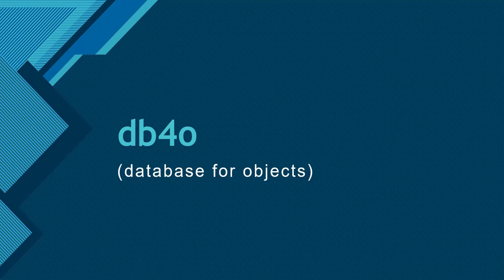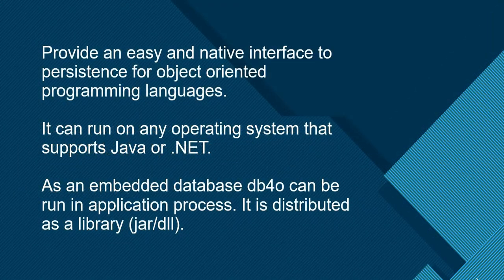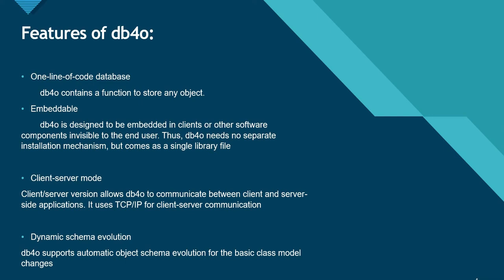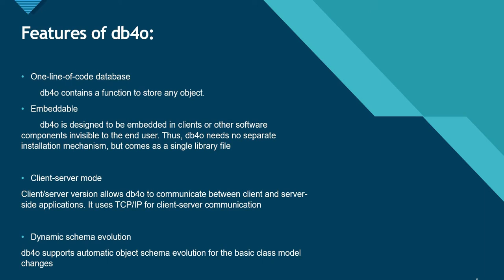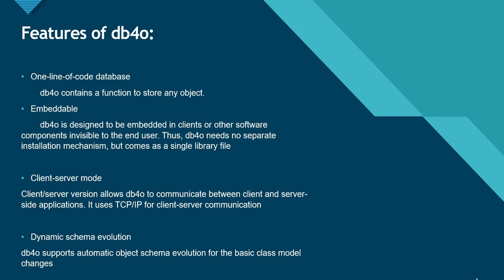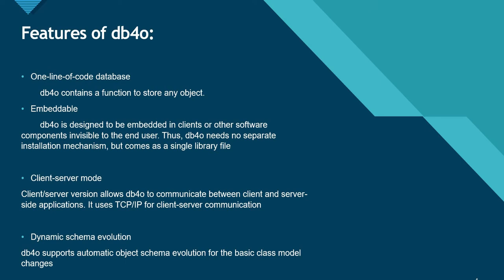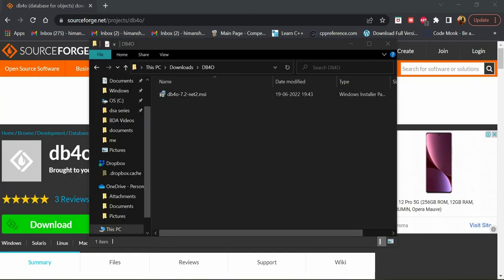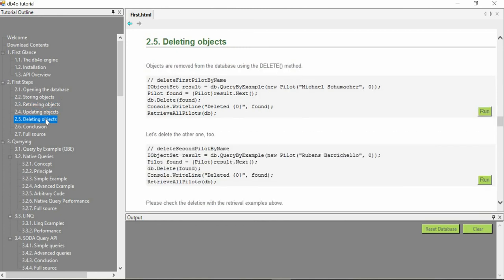db4o: An Introduction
This video explains what db40 is.

This video is prepared by Himanshi (11812093),  Kiran (11812094), and Ayush (21812001) students of B Tech (Computer Engineering) 8th semester as part of their Big Data analytics lab class.